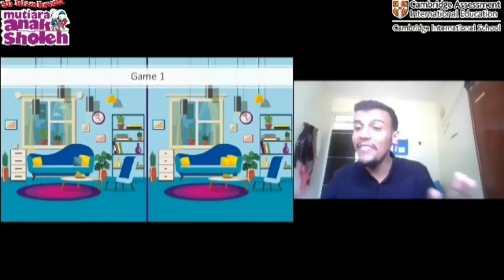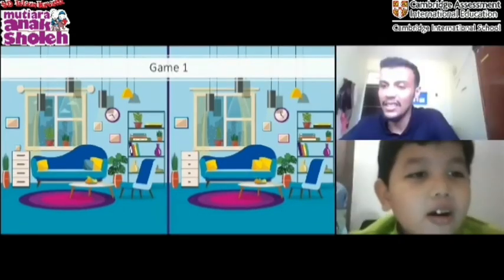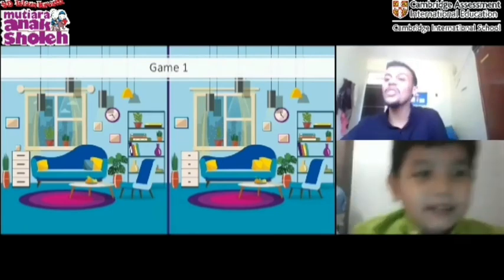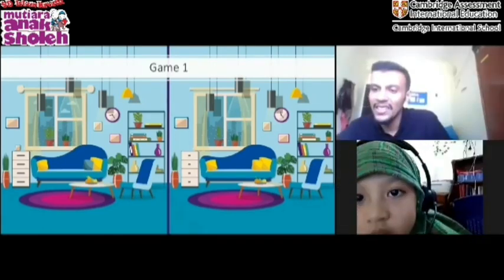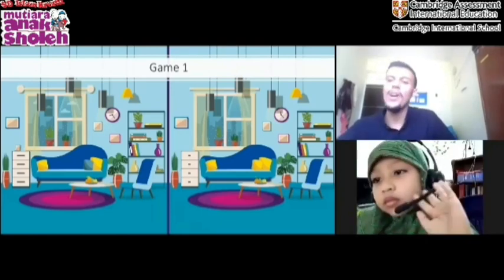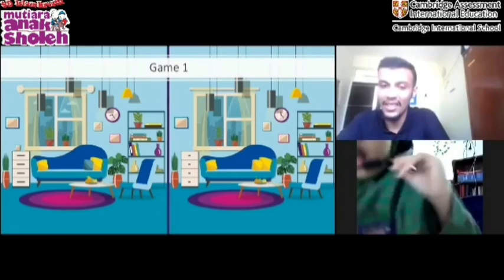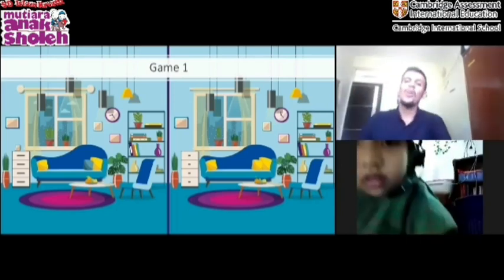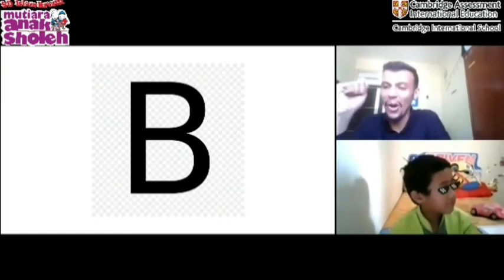Sing song together with Mr. Asad | Second Grade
We are Al-Khazini🥳🥳, today we have learned with Mr. Asad from Yaman, we get to know about the culture in Yemen,
Wow it's interesting🤩🤩